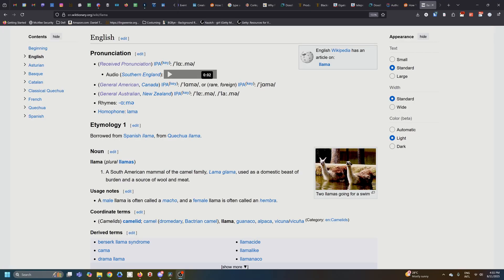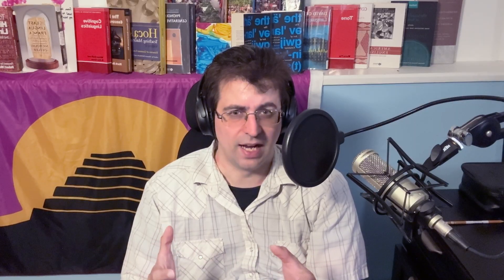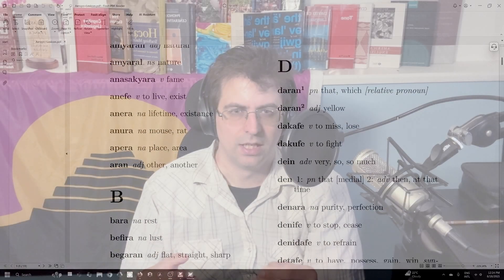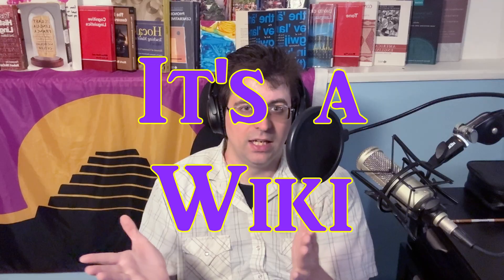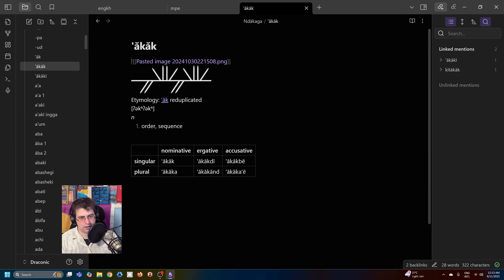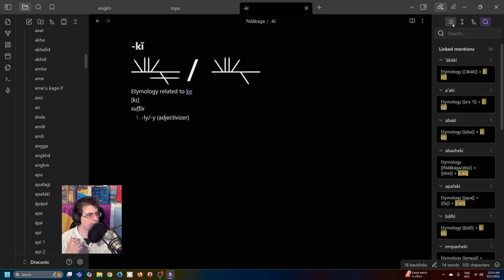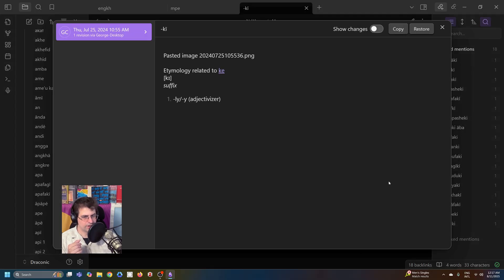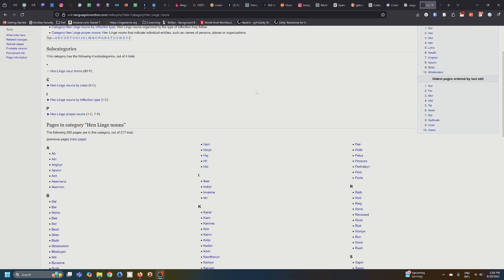What's the Best Tool to Make a Conlang Dictionary?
In which I discuss a few dictionary tools and what I use for my own conlanging work.

Also, look at David and Jessie's Wiki (if the page ever loads)

0:00 Intro
0:06 About Conlang Dictionaries
5:15 Obsidian example
9:06 Final Thoughts